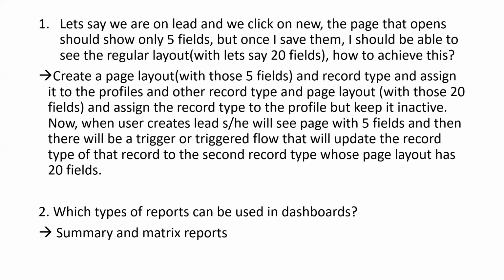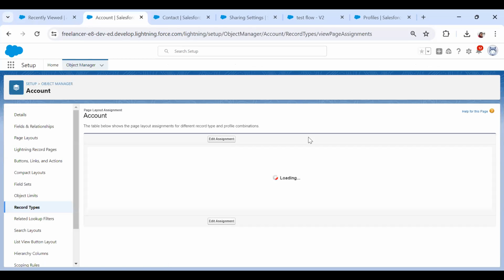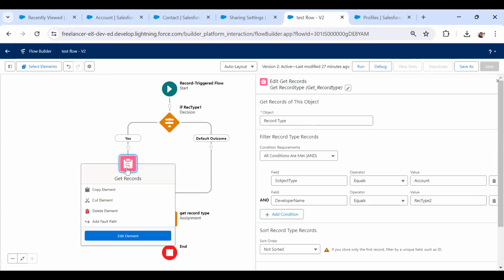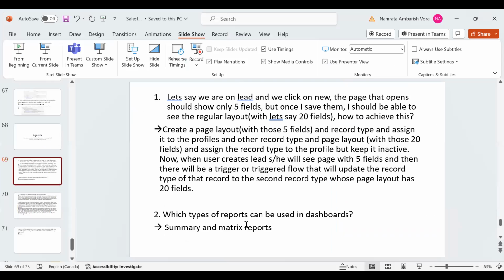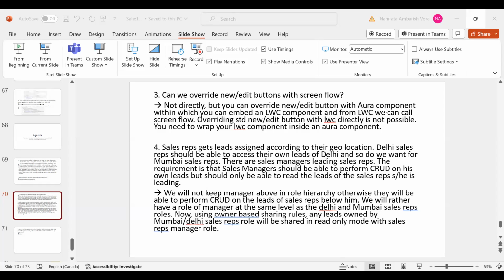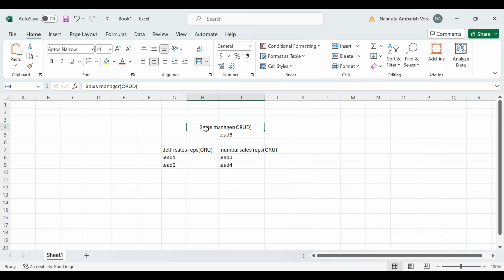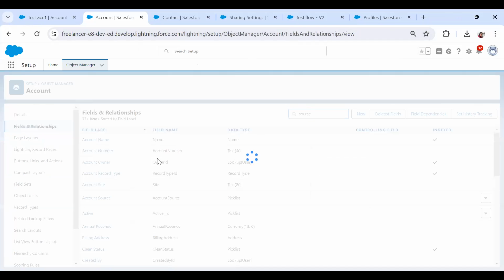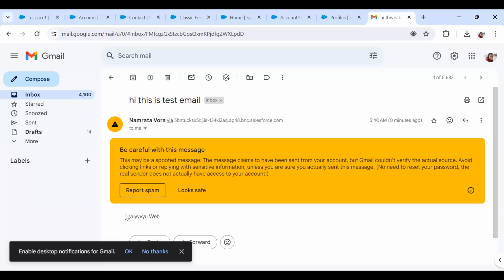Most Important Scenario Based Interview Questions & Answers Part5